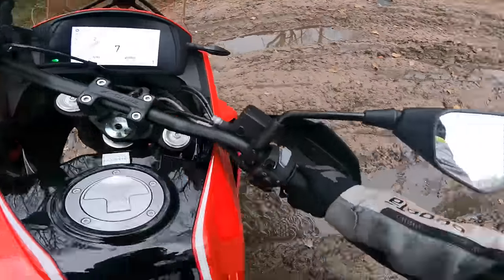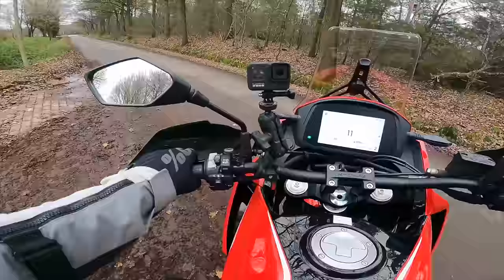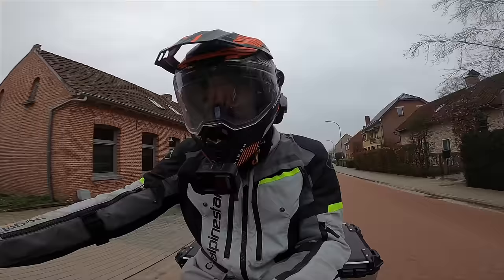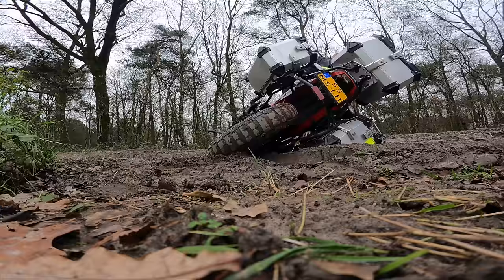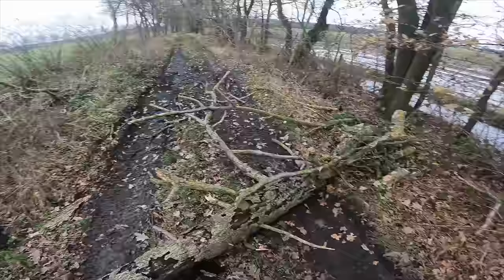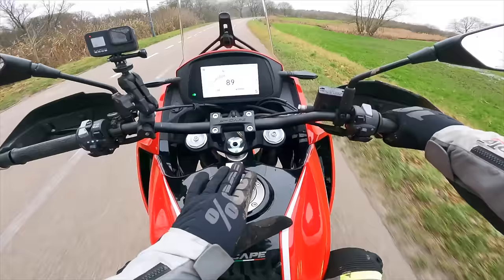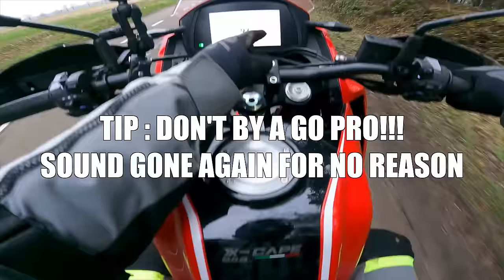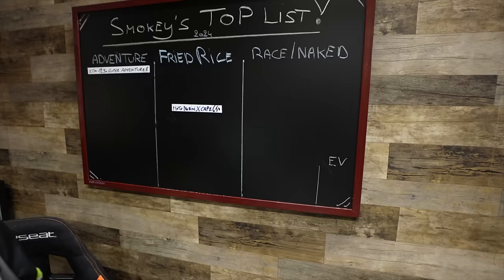Moto Morini X-Cape 650 REVIEW : Fried Rice Motorcycles Ep1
In my quest of finding the best buy for buck when it comes to adventure motorcycles build in China , or motorcycles with engines build in China we are going to start the series with the Moto Morini X-Cape 650. Build in China , assembled in Italy and with an engine from CF Moto. Yes the company that build KTM and Yamaha engines. Brembo brakes , Bosch injection and ABS , Pirelli scorpion tires and Marzocchi suspension on a 7800€ motorcycle.
Good price , good value. so let's try it out.

Join my FREE Social Media and YouTube tips & Tricks E-mail Subscription